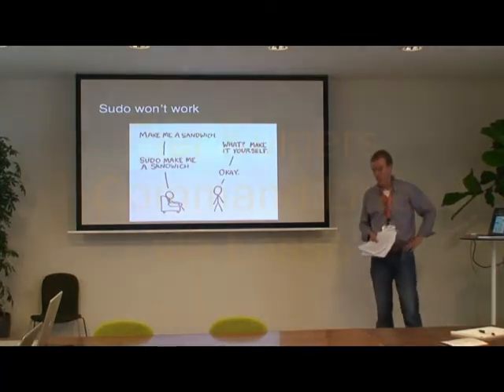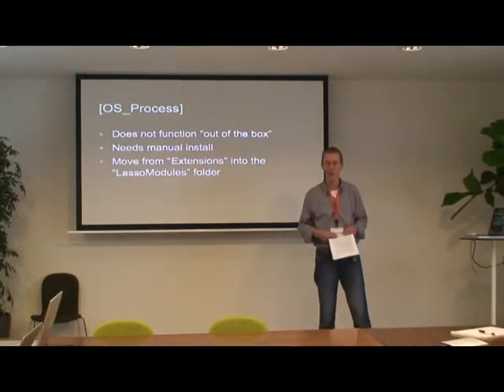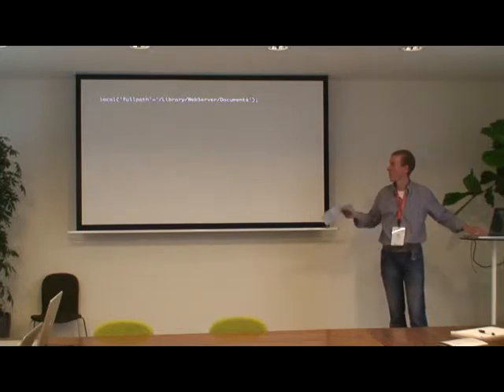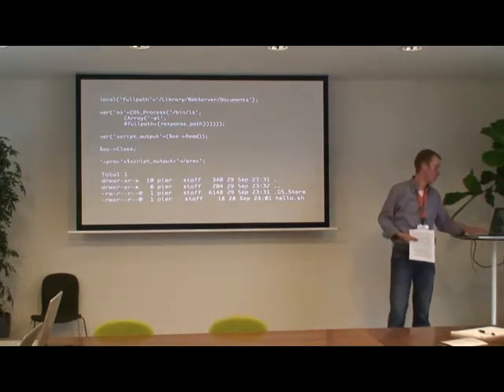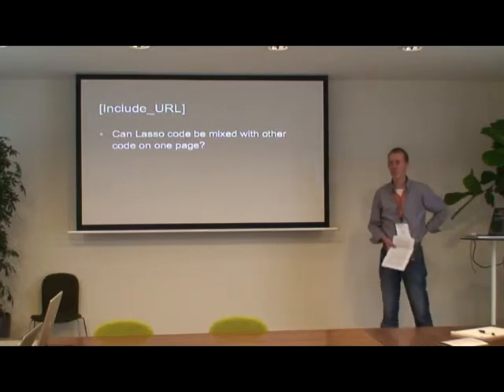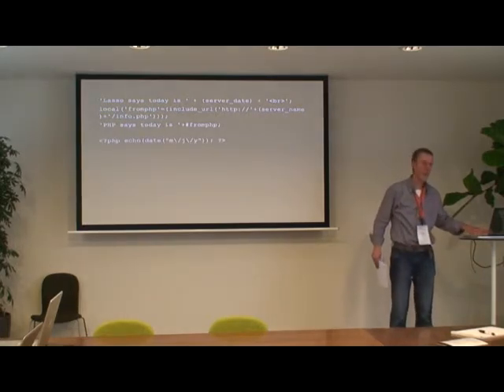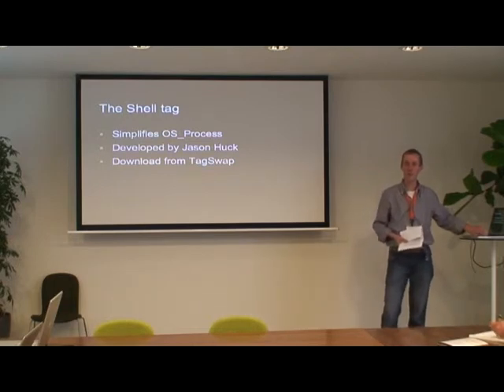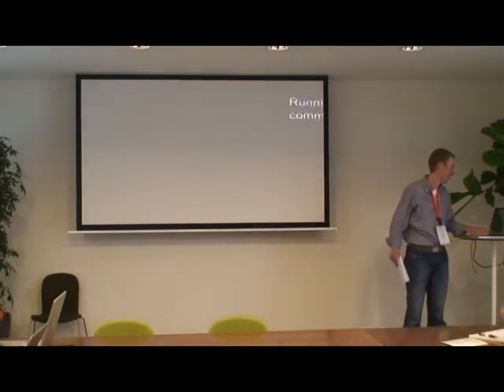LDC09 Thurs Pier 2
Pier Kuipers talks about Command Line via Lasso [part 2 of 5]